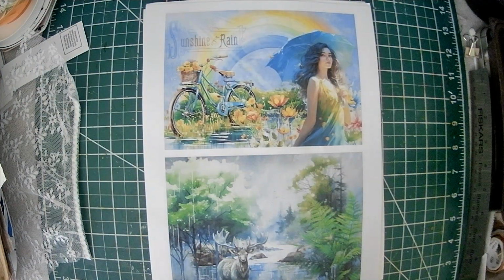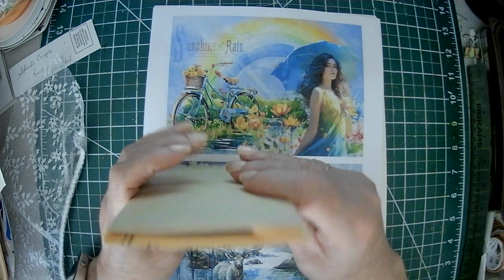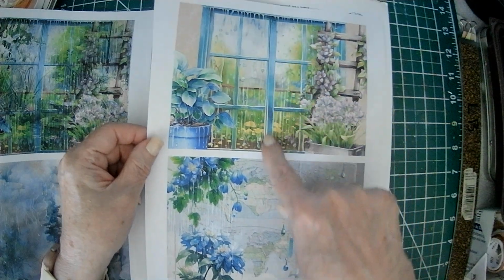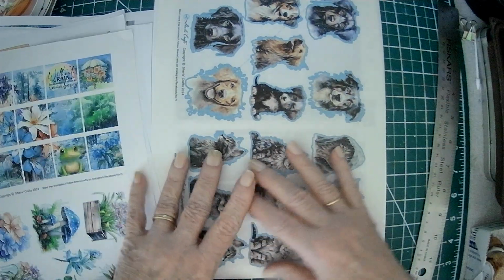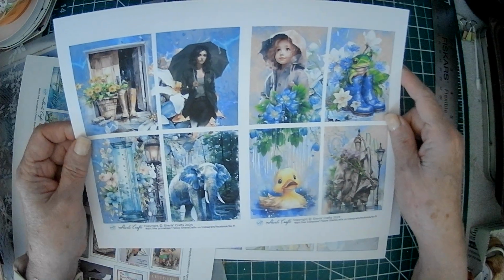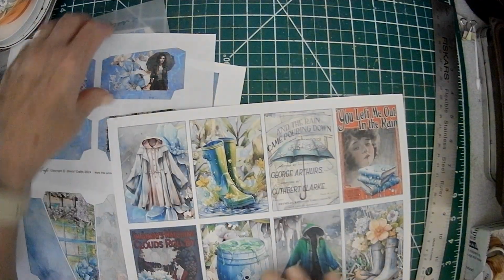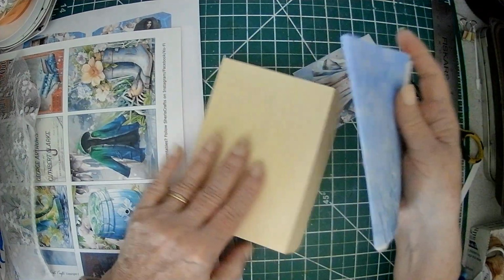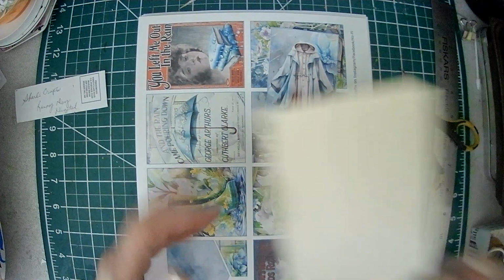Introduction to the "Rainy Days" Kit created by Sherls@SherlsCrafts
Hello Crafty Friends, Sparkle here . . . thank you for joining me in the studio today!
I am a guest designer for @SherlsCrafts this month and am delighted to feature her beautiful "Rainy Days" kit.  I will be creating a few different projects over the next week or so and I hope you will join me and be inspired.  I will leave the links to Sherls channel and kit below.

On the next video, we will be creating a mini file folder album to feature all the delightful papers and ephemera included in the kit!